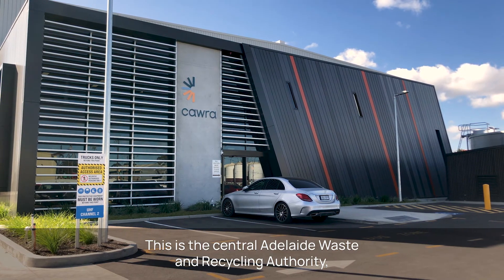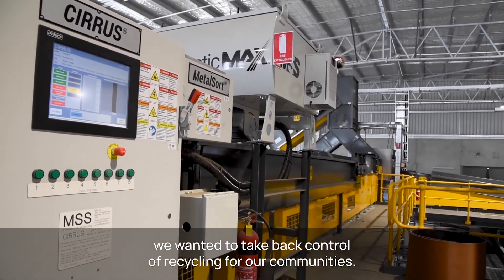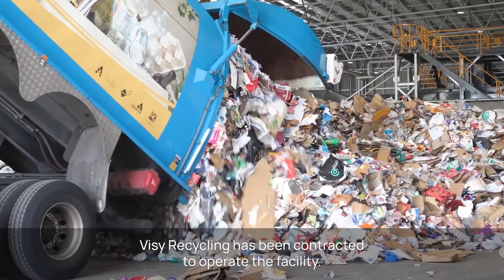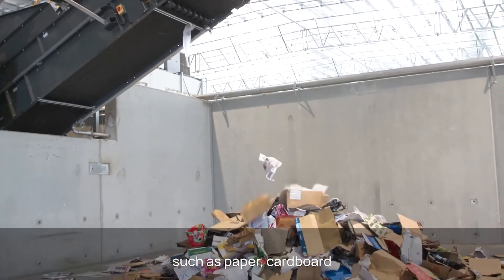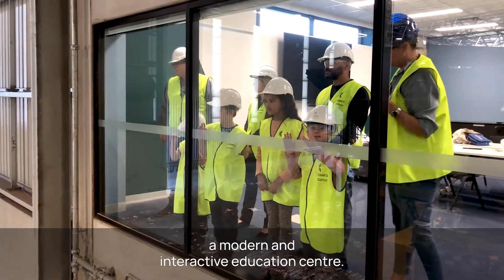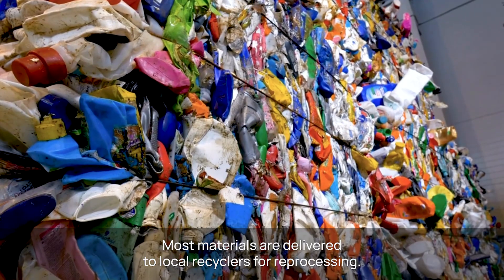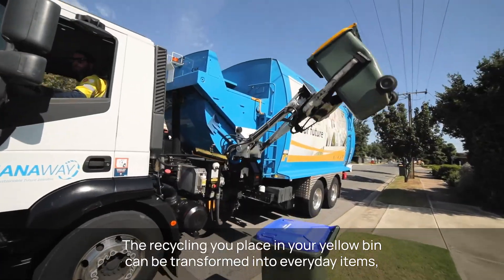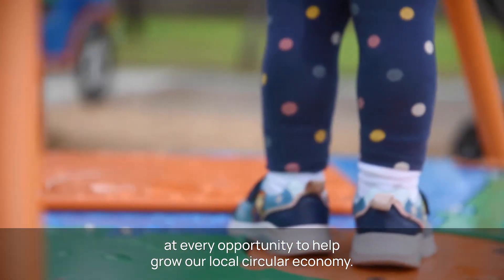Materials Recovery Facility (MRF)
The state-of-the-art $23.2m Materials Recovery Facility (MRF), owned by the Central Adelaide Waste and Recycling Authority (CAWRA), a joint initiative of the Cities of Charles Sturt and Port Adelaide Enfield, includes the latest in optical sorting technology to produce clean commodities ideal for developing local markets.

Located at Kilburn, the facility is able to process 50,000 tonnes of household recyclables per year into a series of commodity streams ready for sale to various recycling markets.

Our goal is to build the local circular economy by recycling more of our materials here in South Australia and prioritising local markets for our material exports. From now on, we’ll know where our recyclables go, and can direct it locally creating jobs in SA’s recycling sector.